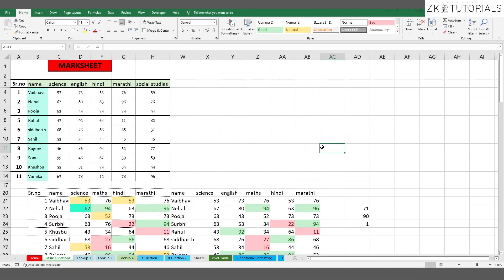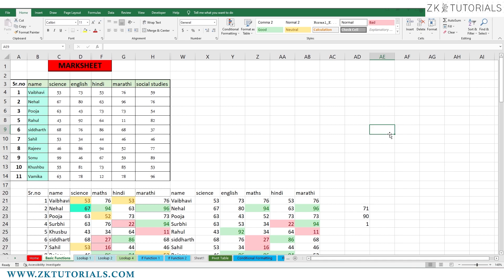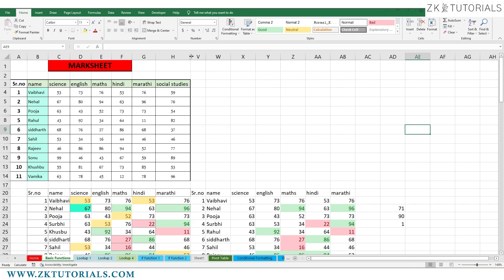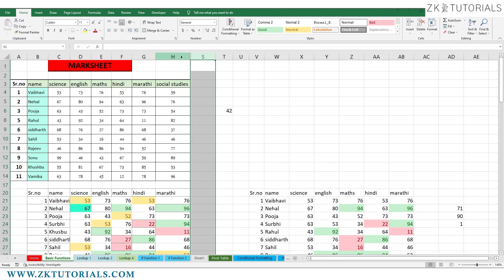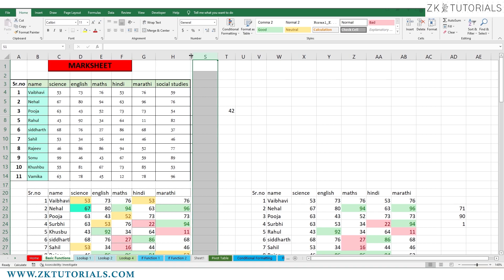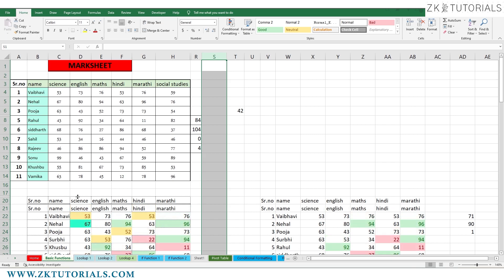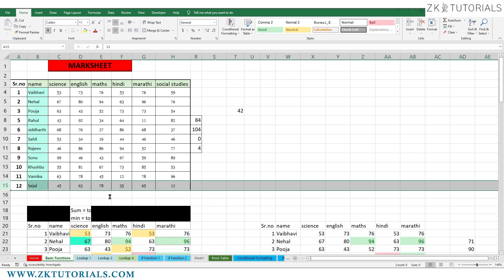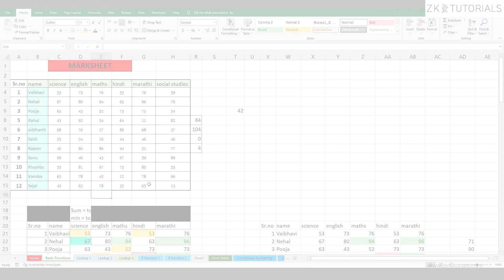3.9 Unhide rows and columns in Excel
3.9 Unhide rows and columns in Excel